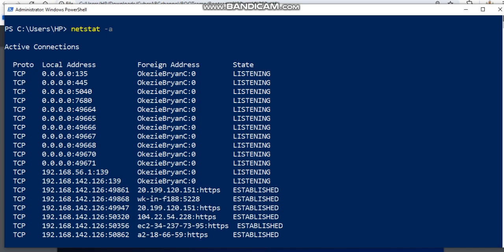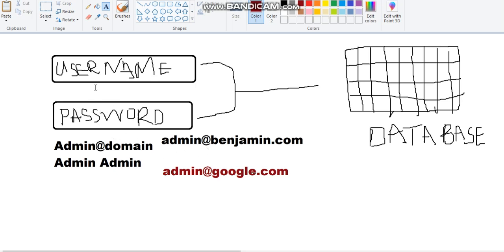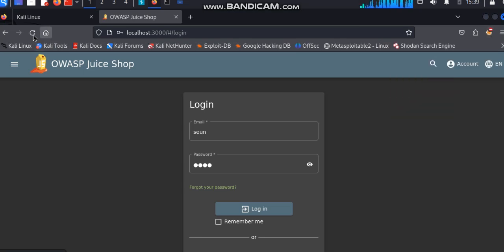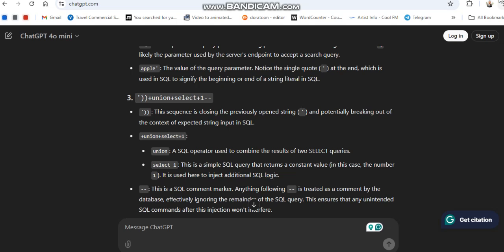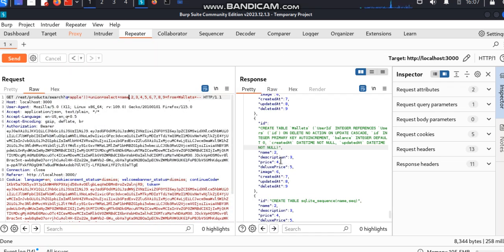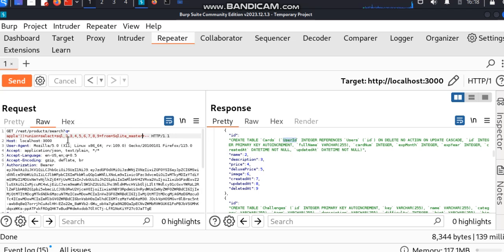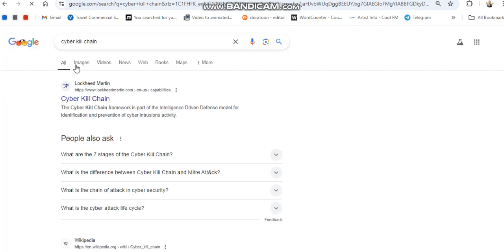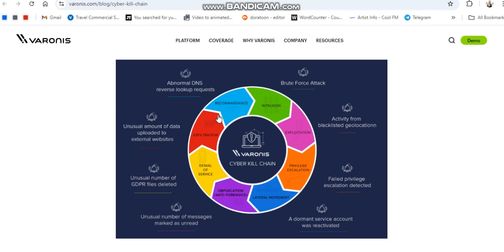HACKING Juice-shop | Cybersecurity | Burpsuite | Training For Beginners | Pen Testing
Capstone project
.Today we explore the vulnerabilities found in juice-shop with burpsuite, SQL injection practical Pen testing, Hacking juice-shop
We provide introduction to cybersecurity, followed by explainers regarding the career scope in this domain and the job roles offered. After covering a few cybersecurity core-concepts, we will learn about Security Operations Center . Further, we delve into various attacks like  SQL injection, Setting up your home lab, Penetration testing, with live demonstrations that you can carry out on your own system for practice. Security Operations Center
Cyber Security Full Course 2024 | Cyber Security Course Training For Beginners 2024 | Hacking